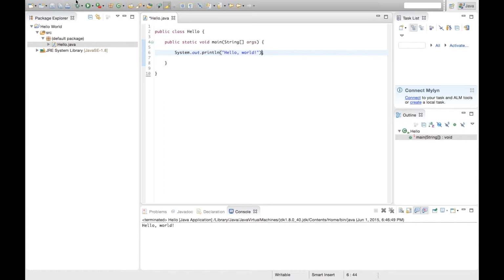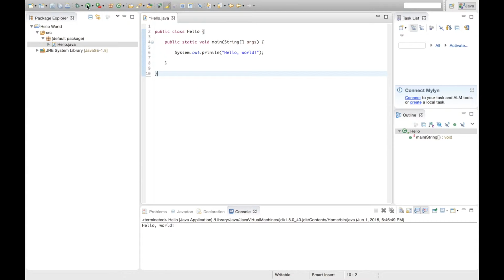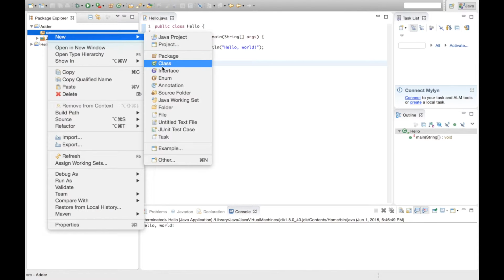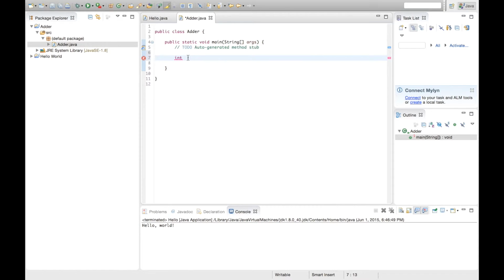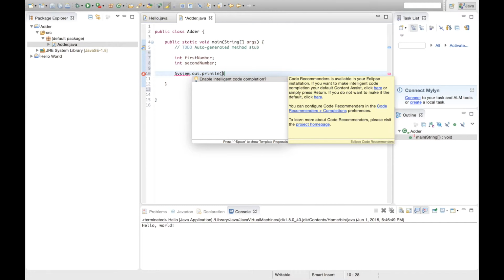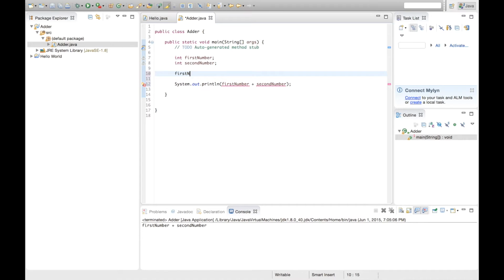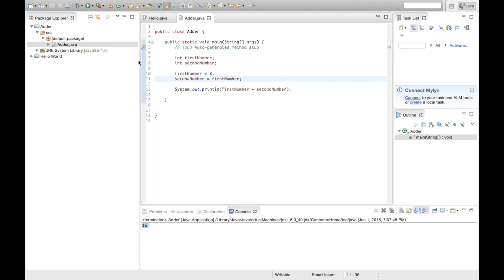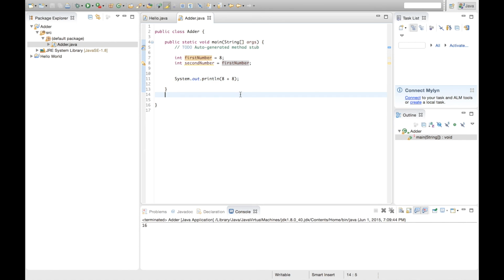Java Programming Tutorials - 3 - Variables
We go over variables and how to print them onto the screen.